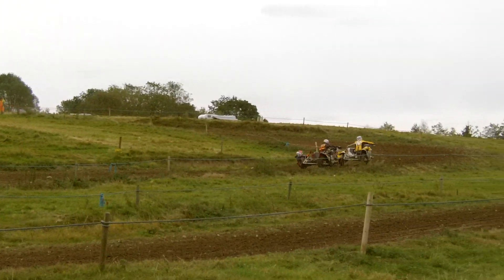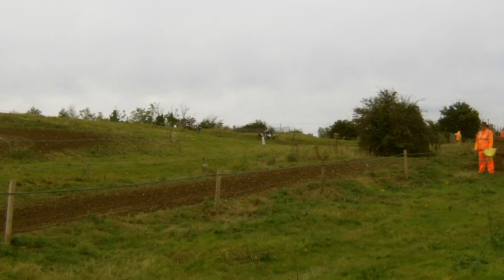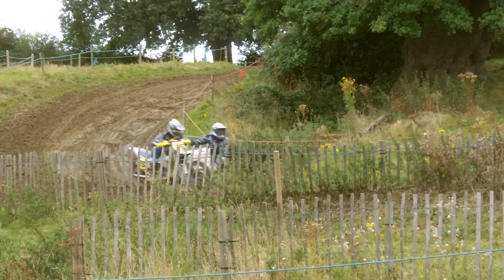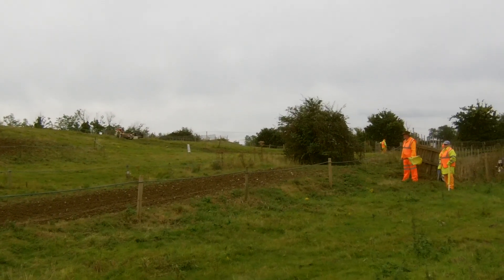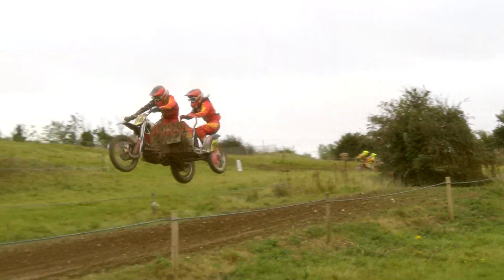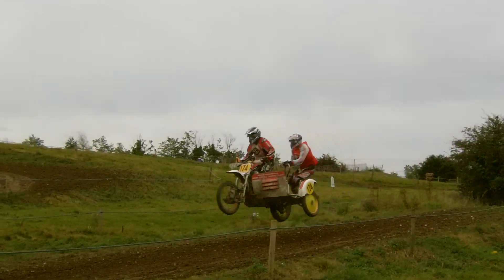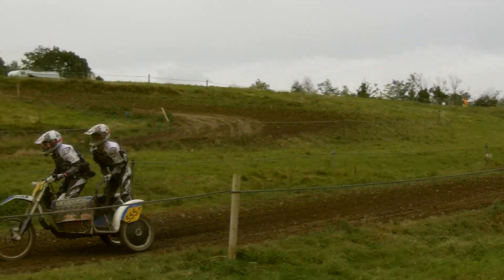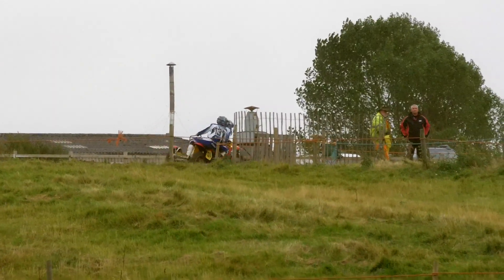Team Tye at Wattisfield hall motocross track 23/09/12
Team Tye taking part in the sidecarcross at the British Clubmans round at Wattisfield track near Diss